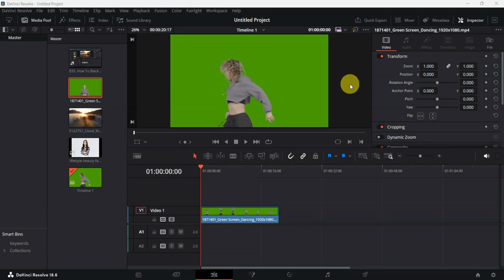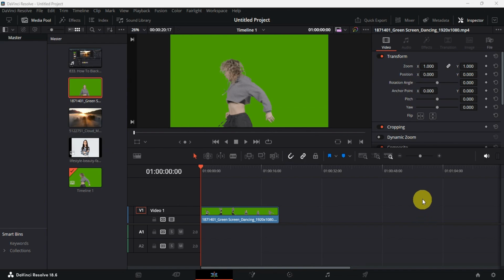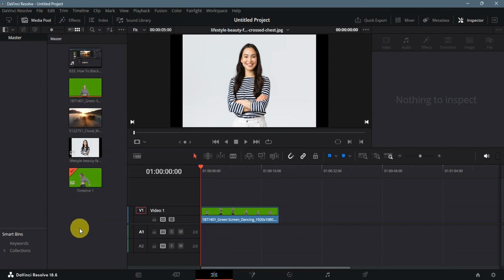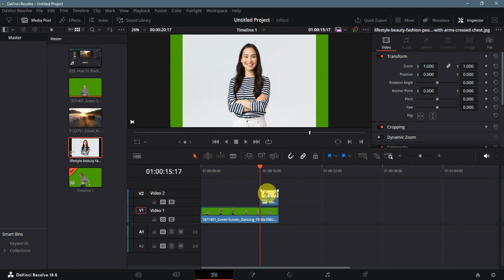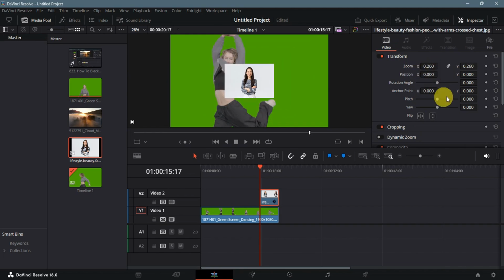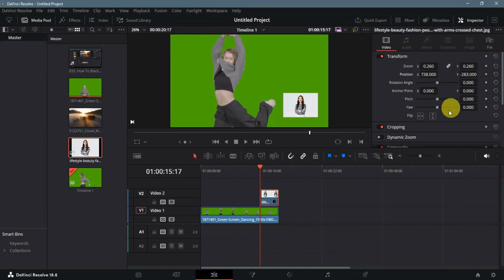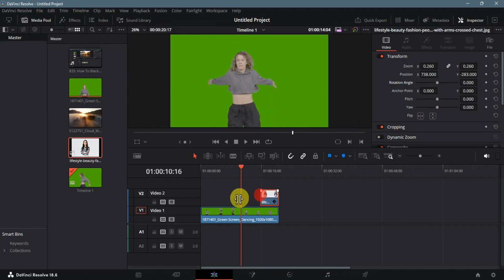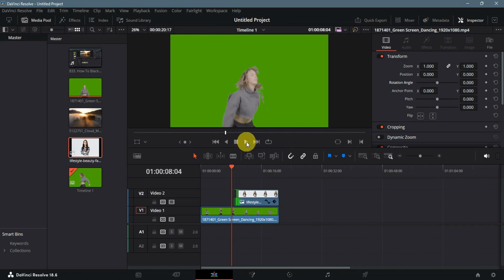How To Add Image Over Video in Davinci Resolve | Improve and Enhance Your Videos | Easy Tutorial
Want to overlay an image on top of your video in DaVinci Resolve?

Whether you're adding a logo, watermark, graphics, or picture-in-picture effect, this tutorial will show you the easiest way to place images over video like a pro.

Learn how to use layers, transform tools, and keyframes to position, resize, and animate your image overlays for a professional and polished look. Whether you're editing YouTube videos, marketing content, or cinematic projects, this step-by-step guide will help you enhance your videos effortlessly.

Your feedback helps us create even more valuable content.